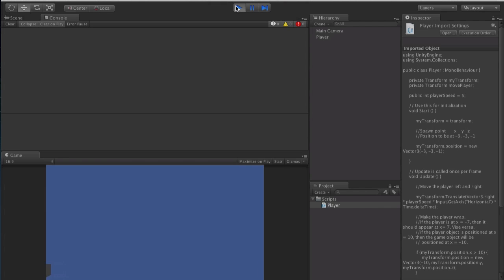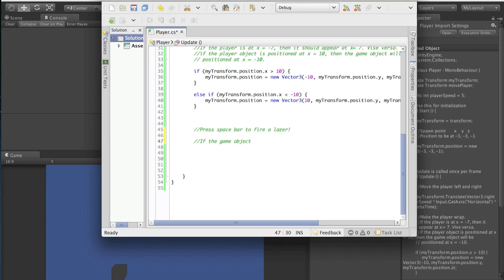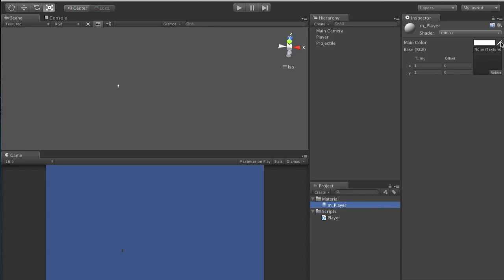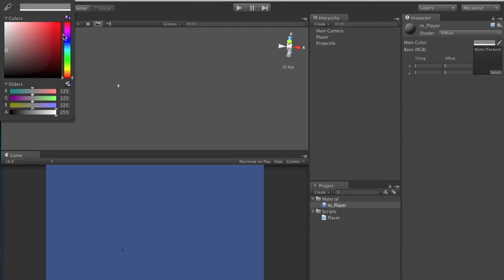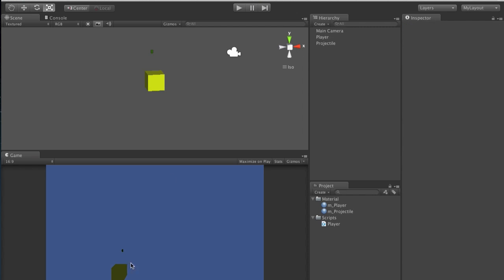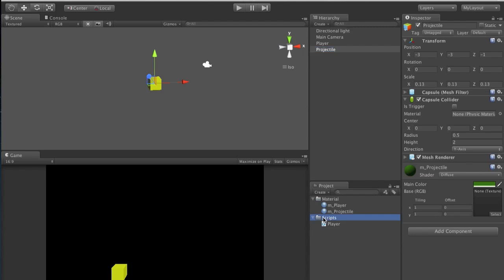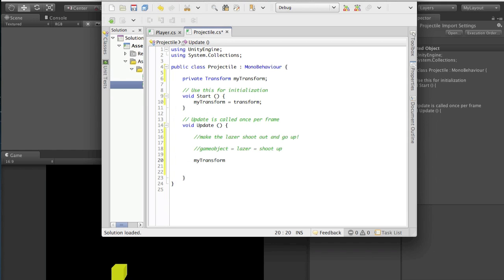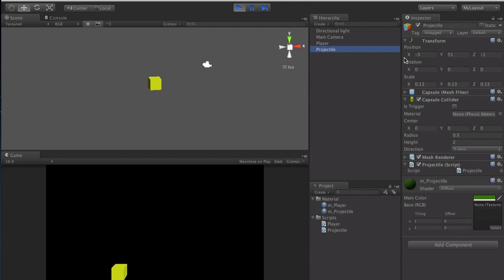Unity3d C# - FIRE LASERS - Space Shooter Tutorial